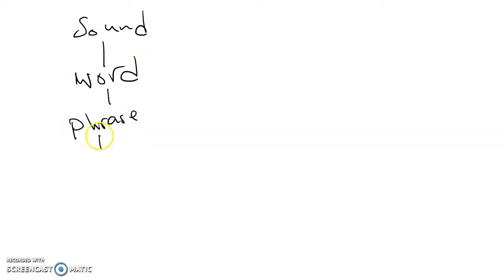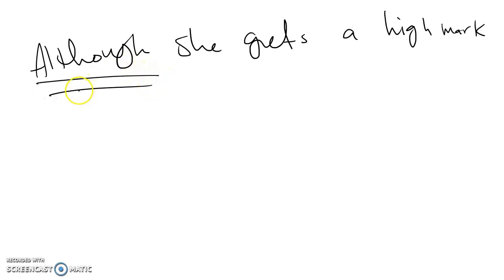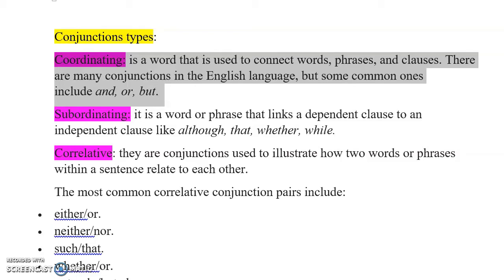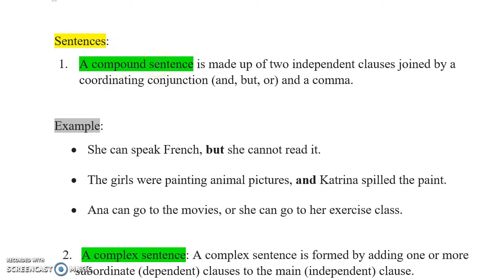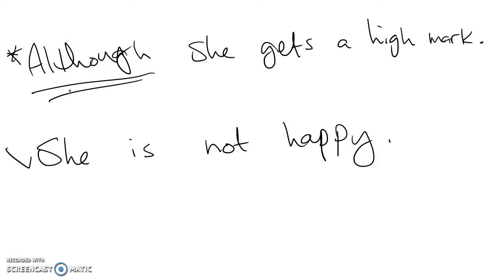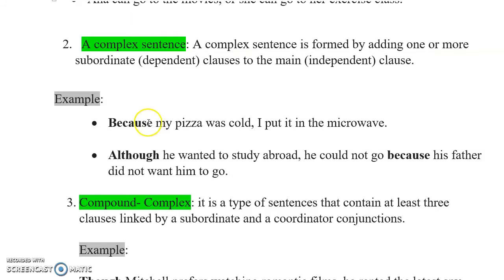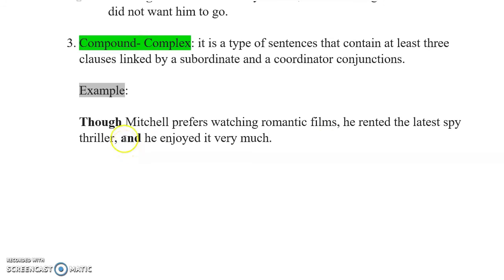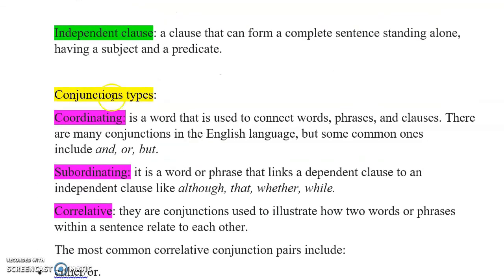Types of Clauses: dependent and independent, compound and complex sentences